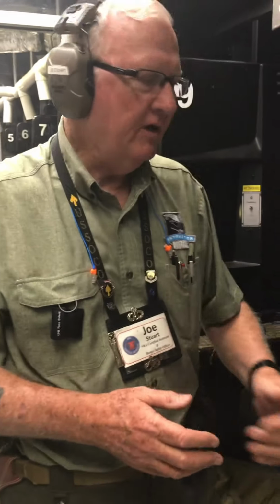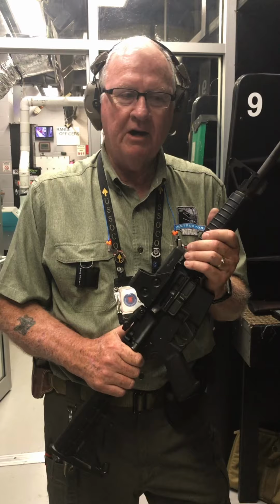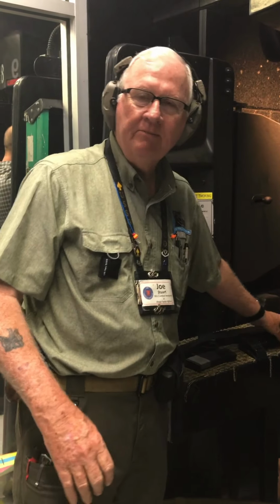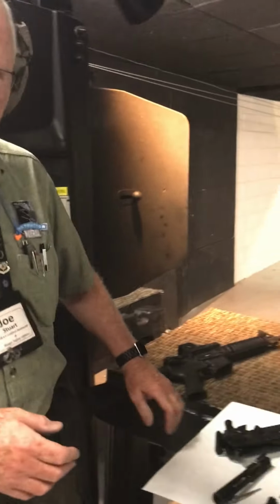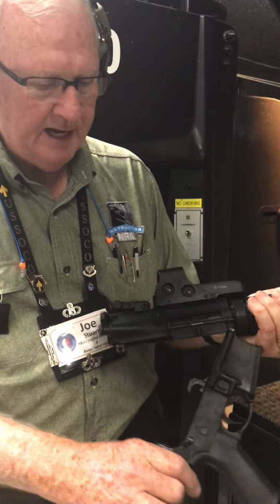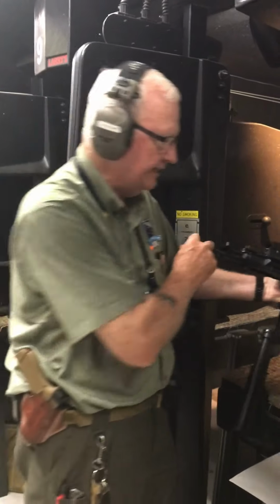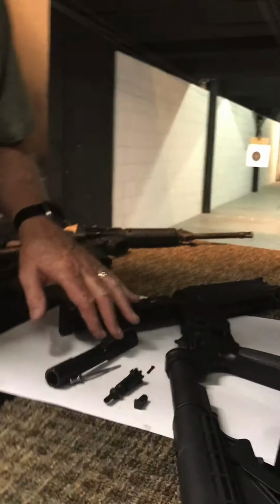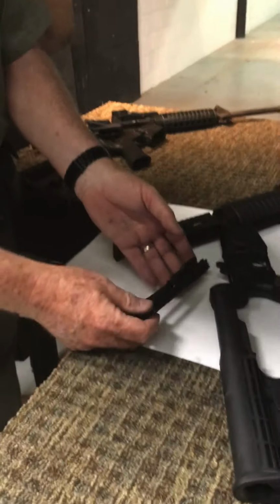Disassembly of a Bolt Carrier Group on an AR15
In this video Joe will show you how to properly disassemble your AR-15 Bolt Carrier Group for cleaning and maintenance.

Come in to either our Madison or Huntsville , AL location to see our inventory!

If there are any ideas for videos you would like to see on "Firearms Friday" we'd love to hear them. In the subject please put "Idea for Firearms Friday" and a brief description of what firearms or information you would like to see.